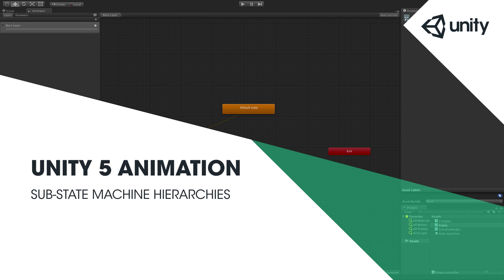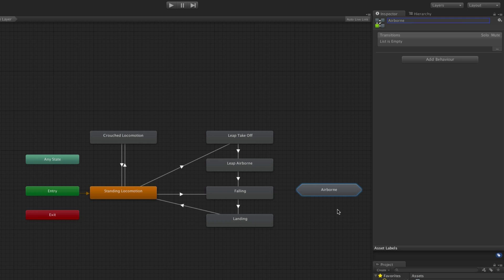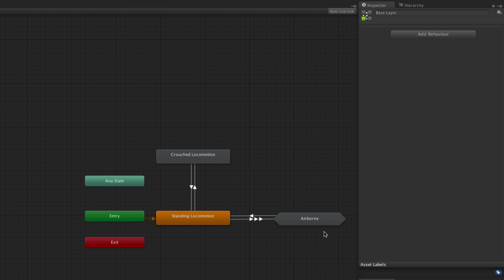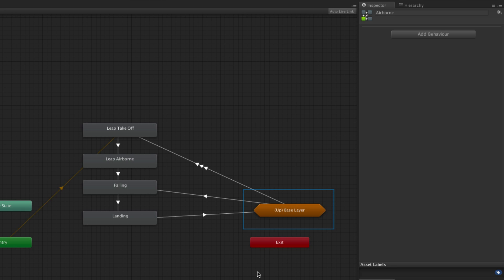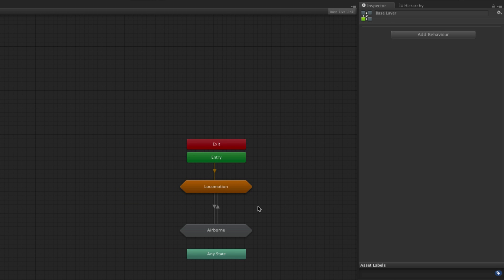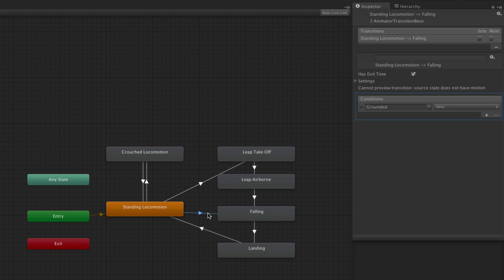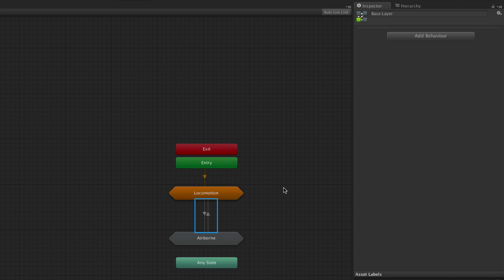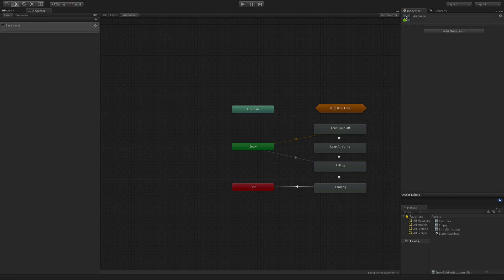Animator Sub-state machine hierarchies - Unity Official Tutorials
New to Unity 5 - Animator Sub-state machine hierarchies.

Learn how to organise your animator controllers using state machine hierarchies.